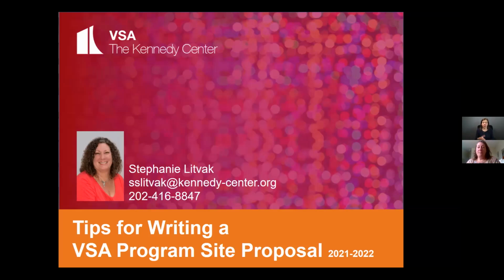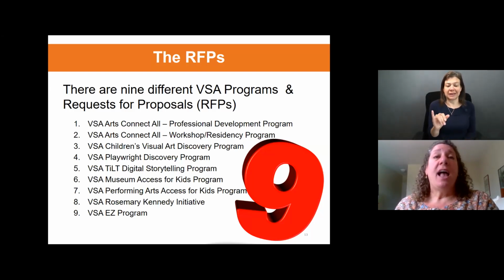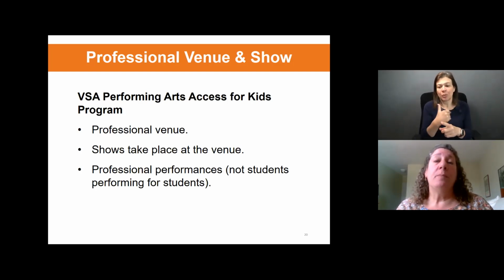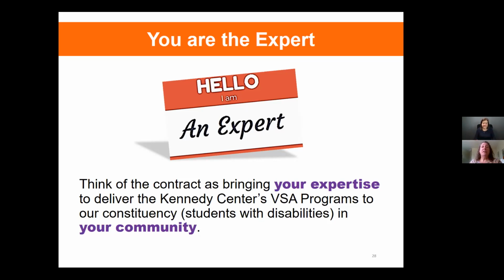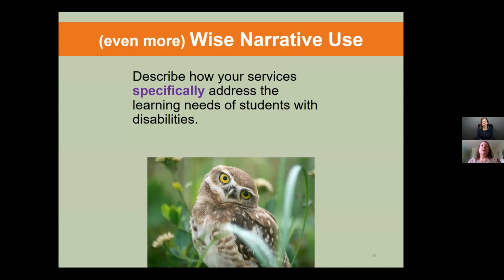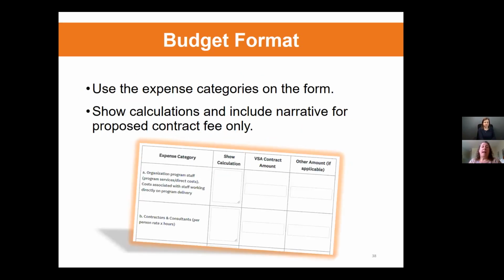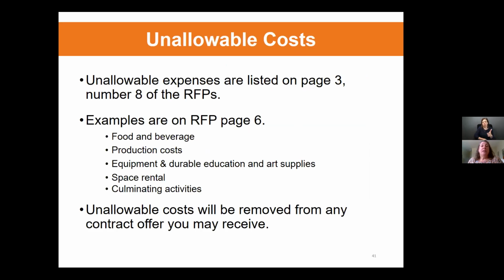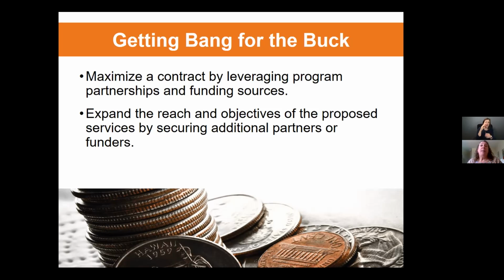Tips for Writing a VSA Program Site Contract Proposal 2021-2022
Presenter: Stephanie Litvak